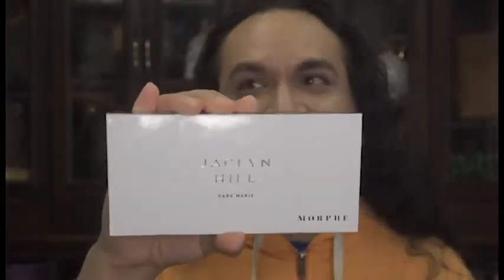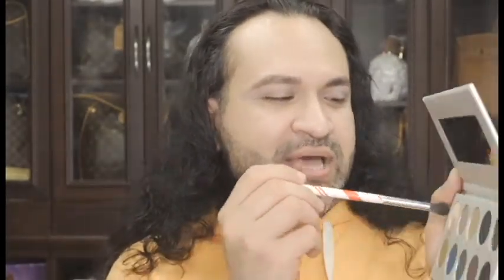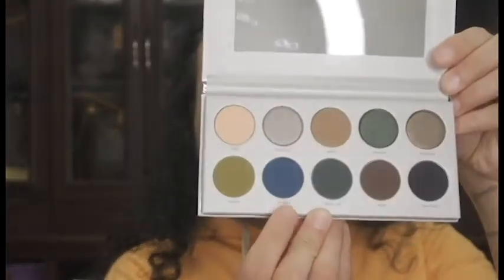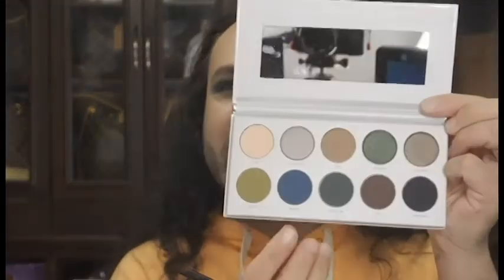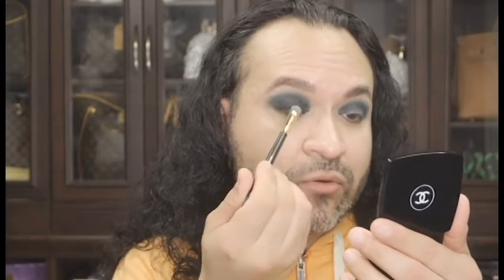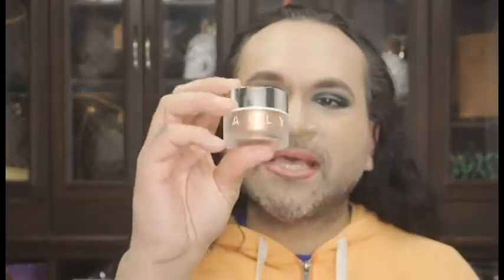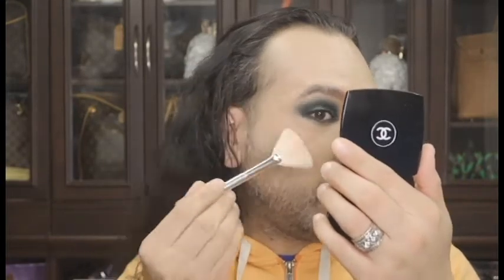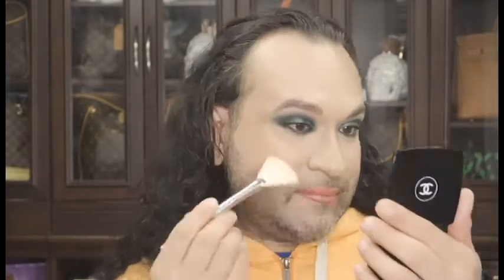TRYING ON RANDOM JACLYN HILL COSMETICS / REVIEW & TUTORIAL OF JACLYN COSMETICS / Eyeshadow Tutorial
Hello friends!

It's Carlos here (TrulyMKE) and I'm coming at you with a new video!

In today's video I will be reviewing a few products from Jaclyn Hill.

I can't wait to share with you all my thoughts on how this palette performs and my eyeshadow tutorial look.

Products in this video in this video:

1. MORPHE X JACLYN HILL DARK MAGIC EYESHADOW PALETTE
$16.00
DARK MAGIC
Show your dark side with the 10 creamiest, sultriest eyeshadows to burst onto the midnight scene.

SHADE NAMES
ROW 1:

Poof / matte cream
Power Cut / metallic silver
Shhh / matte dusty taupe
Trickery / sparkling emerald
Diversion / shimmering gunmetal
ROW 2:

Potion / matte avocado green
Busted / matte ocean blue
Inside Job / matte dark jade
Mojo / matte smoked hickory
Temptress / glinting pitch black

Dimensions of Palette: Length – 6 3/4" / Width - 3 1/4" / Thickness - 1/2" / Number of Pans: 10  / Pan Size: 1" (Net Wt. 16g / 0.56oz)

2. Jaclyn Cosmetics
Loose Highlighter Megawatt

Have you tried any of them and if so which ones do you like and have they worked for you?

I have enjoyed getting to know a lot of you via YouTube and creating this channel with you all. So thank you for the feedback, suggestions and much love. Creating a YouTube channel has been fun but yet a challenge at times but yet rewarding by the fact I have already meet some amazing people.

Let's be friends! Follow my other social media outlets!

I will always state when a video is sponsored and I’ve partnered with a brand.